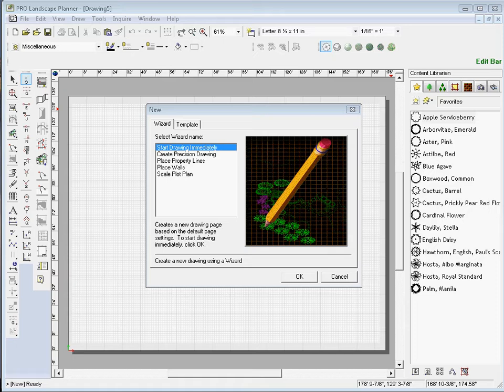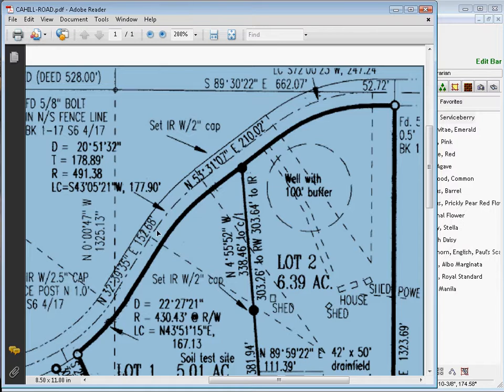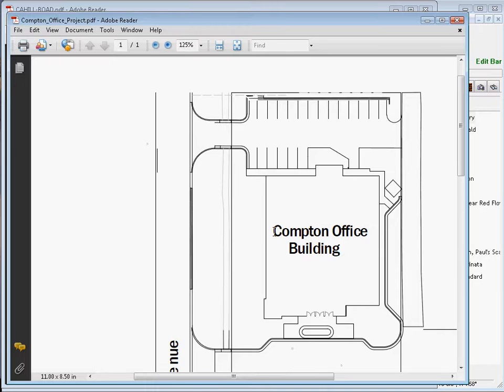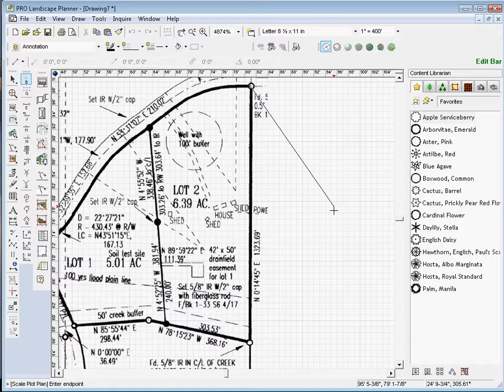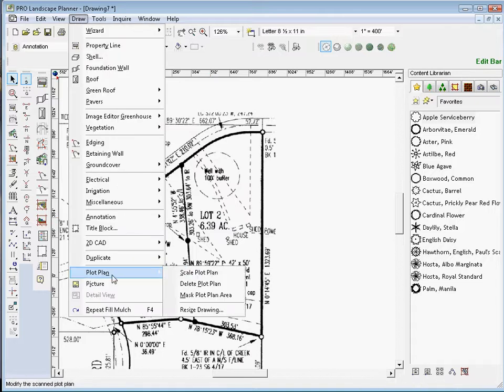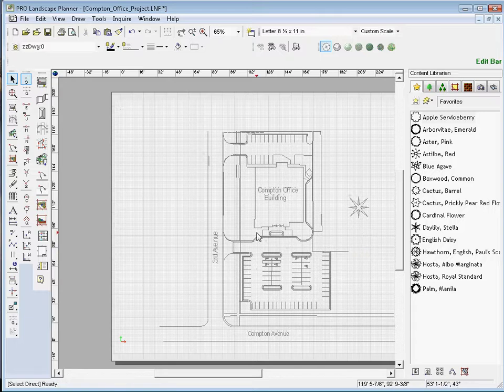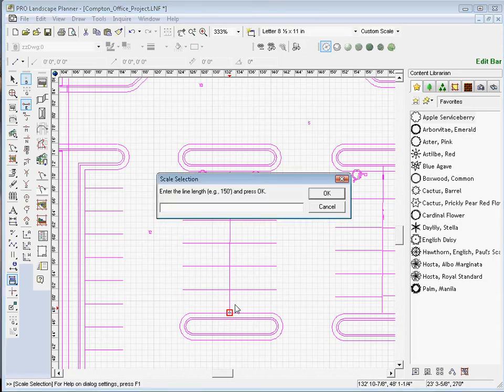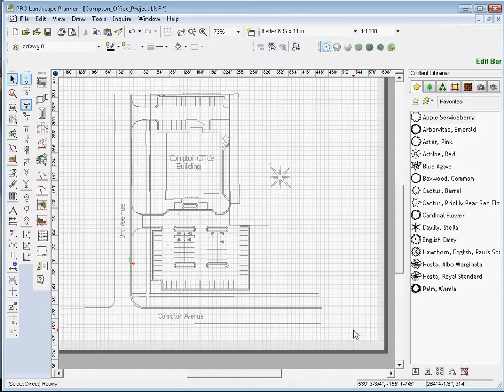Importing A PDF Drawing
Importing a PDF drawing can be used when the PDF is both a scanned image or saved directly from CAD program.